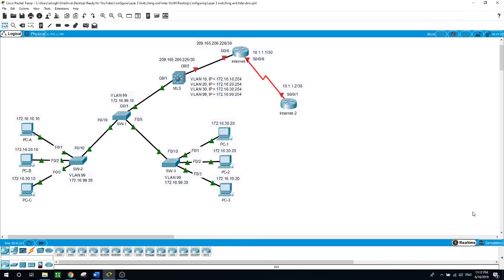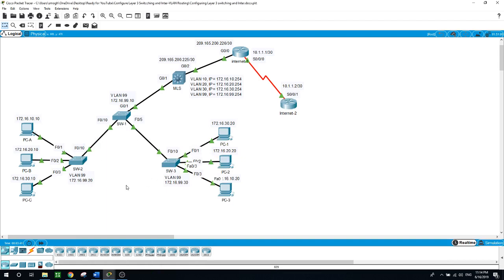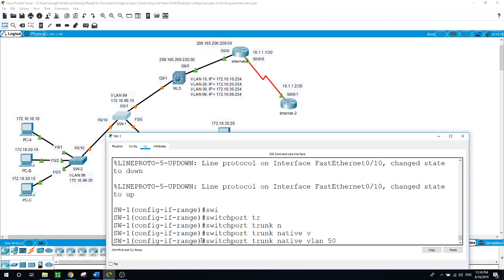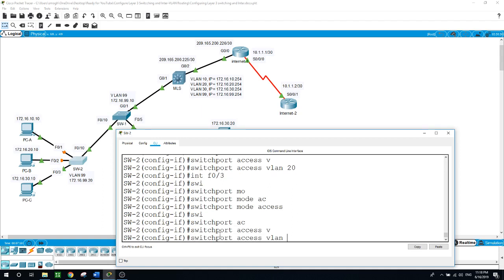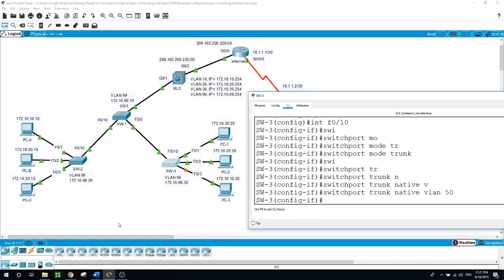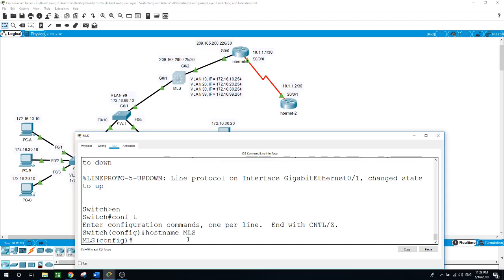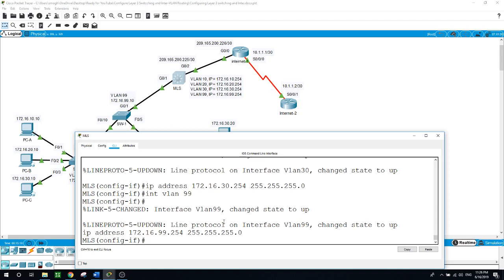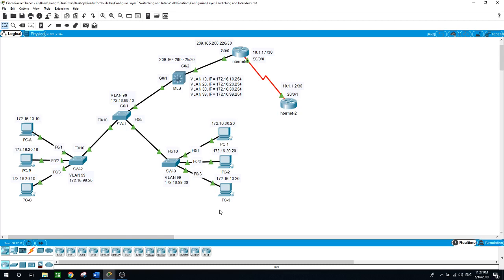Configure Layer 3 Switching and inter-VLAN Routing